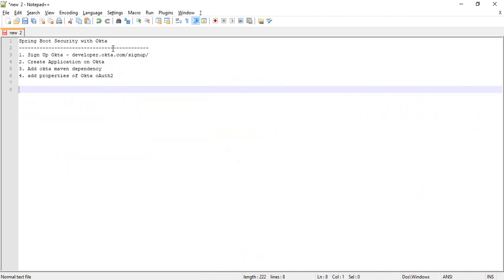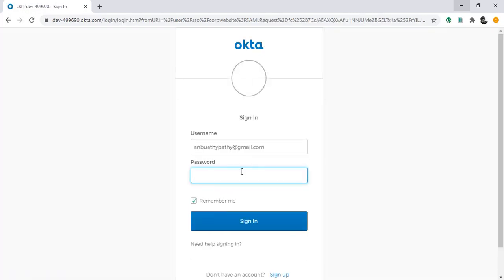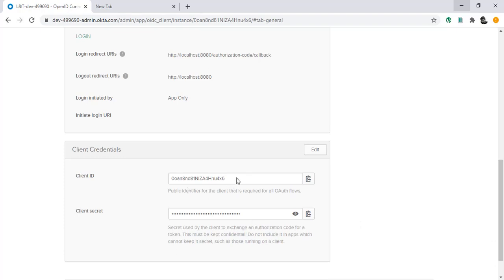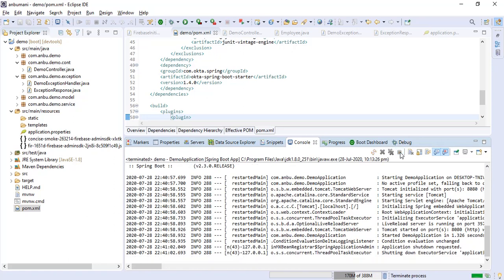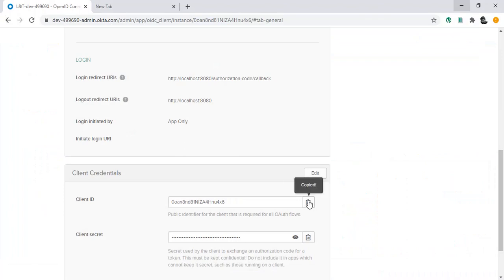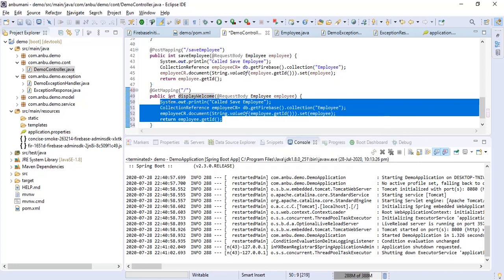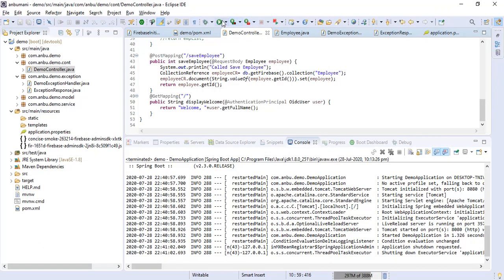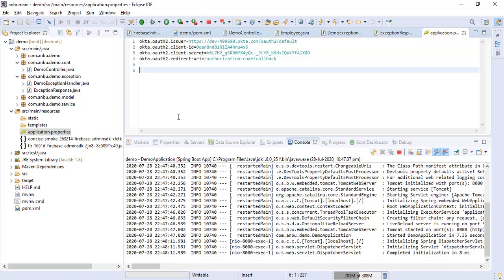Spring Boot Security oAuth2 OIDC with Okta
Adding security to our demo application with  Okta a simple and powerful identity management.